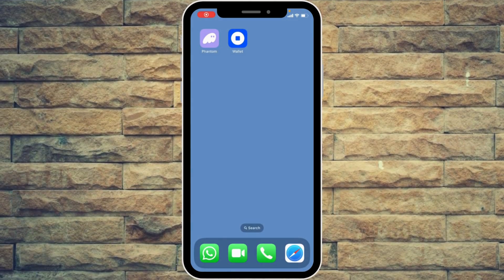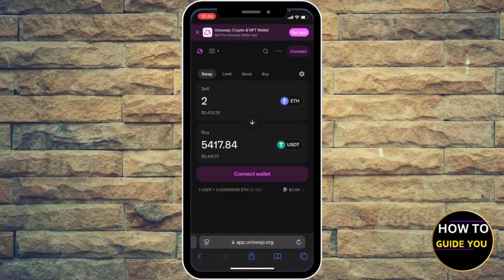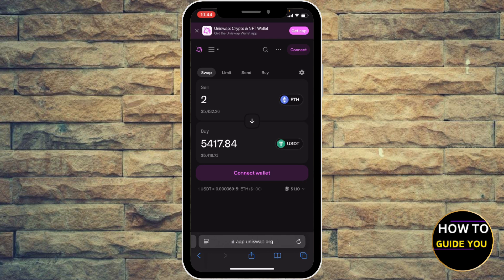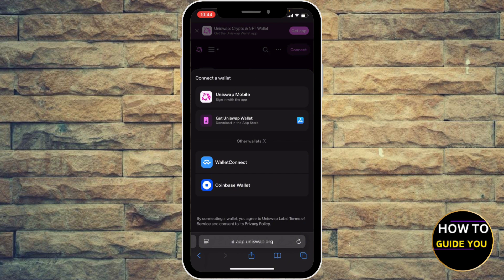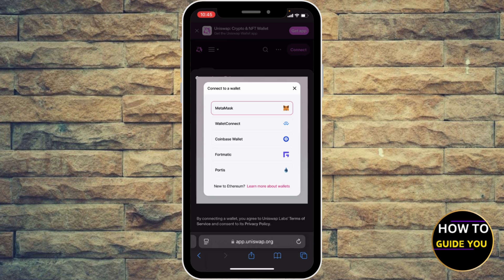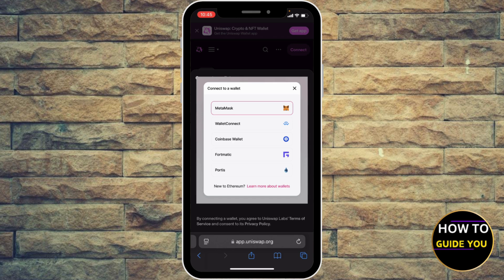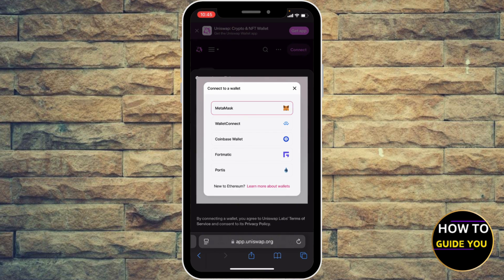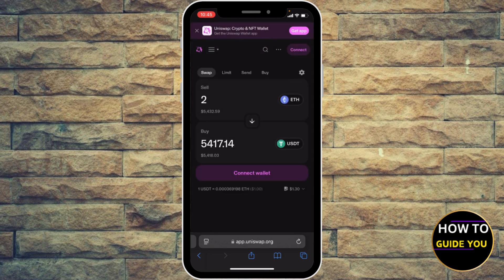How To Connect Metamask To Uniswap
how to connect Metamask to Uniswap? This step-by-step Metamask tutorial will show you exactly how to use Uniswap with your Metamask wallet. Whether you're new to crypto or just need a quick guide, this video will help you understand how to connect Metamask and Uniswap easily. By the end of this tutorial, you'll know how to connect Uniswap to Metamask wallet and start swapping tokens with ease.

Here are some hashtag suggestions:

crypto blockchain ethereum metamask uniswap defi tutorial trading wallet